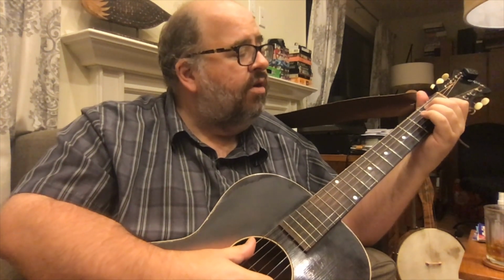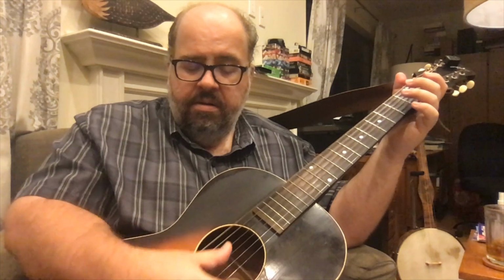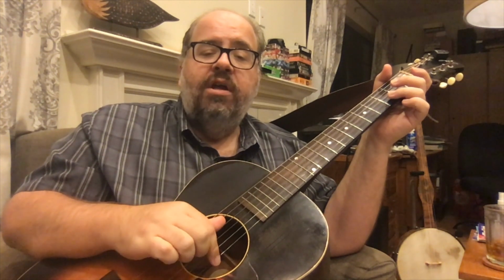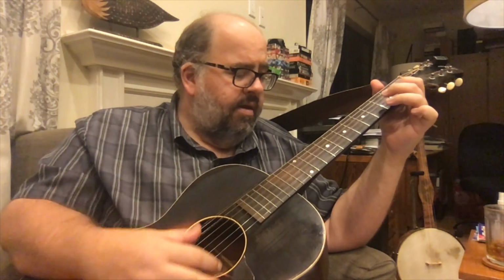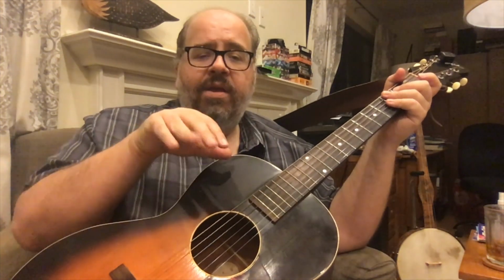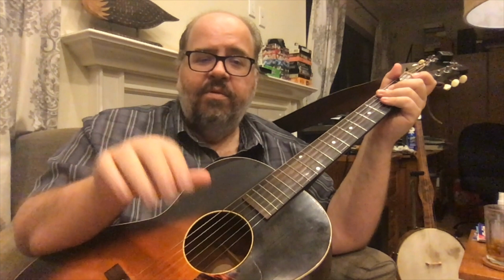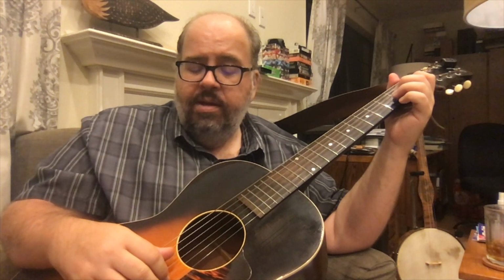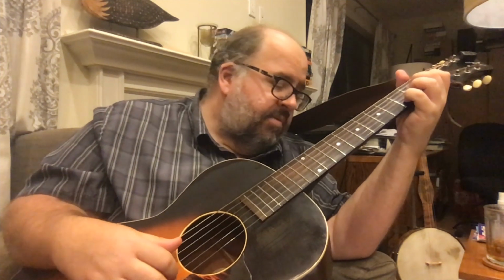WORKSHOP - Old-Time Guitar with Chris Berry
Christopher Berry teaches this old-time guitar workshop for the 49th Annual Santa Barbara Old-Time Fiddlers' Festival (Online Edition).
Festival Artistic Director: David Bragger
Hosted by the Goleta Valley Historical Society